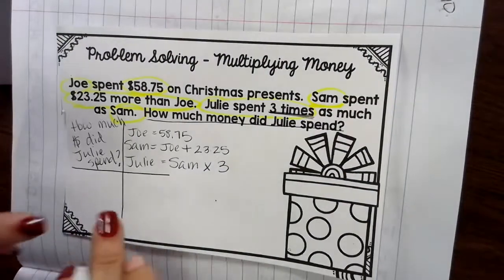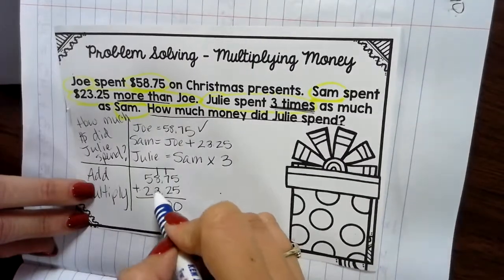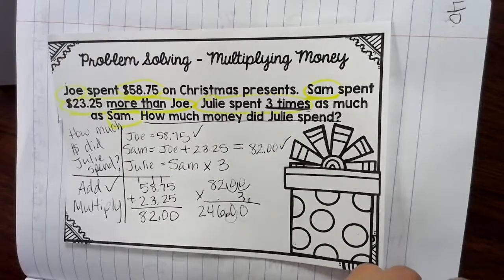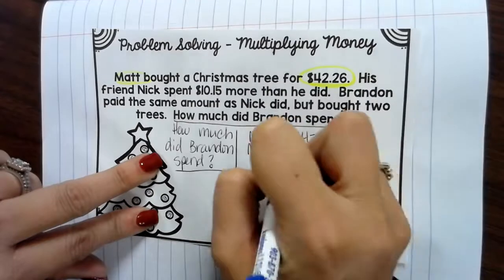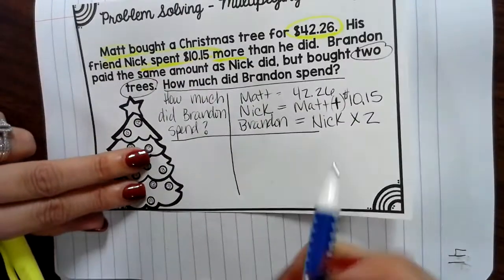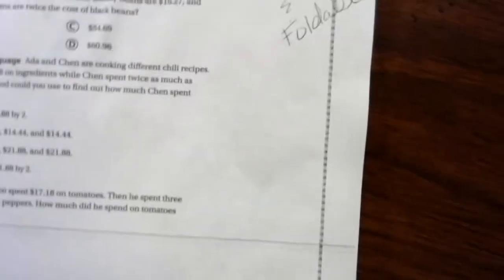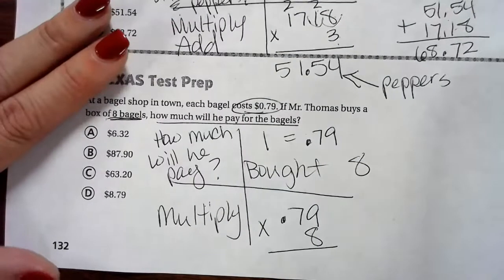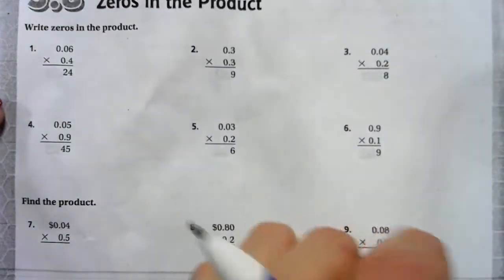Multiply with Money Thursday